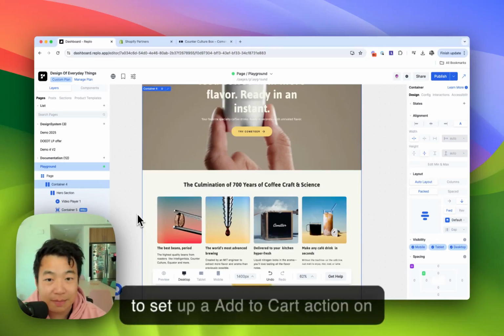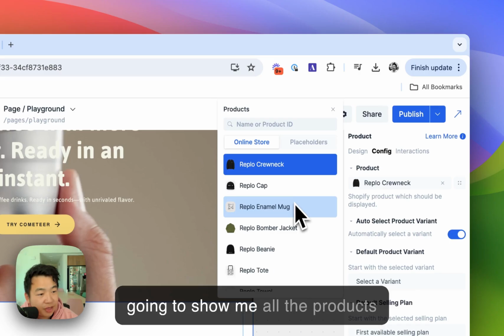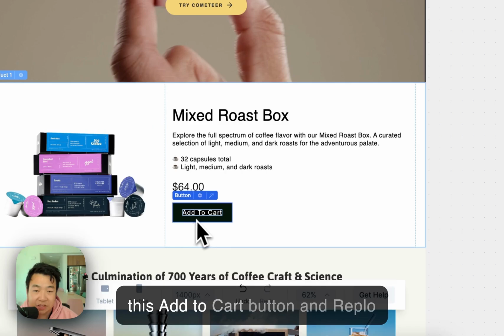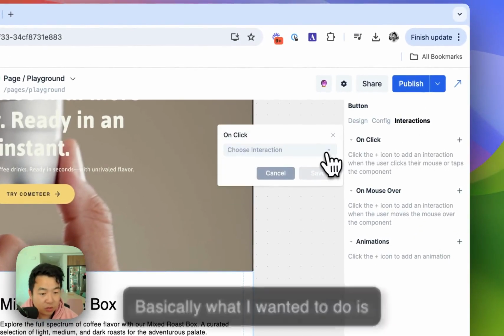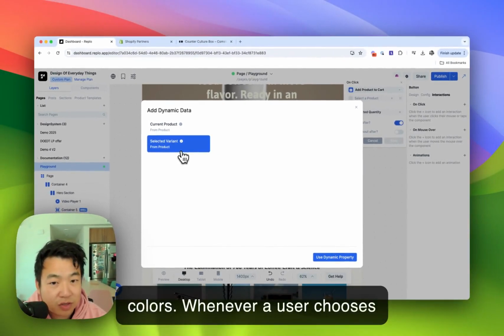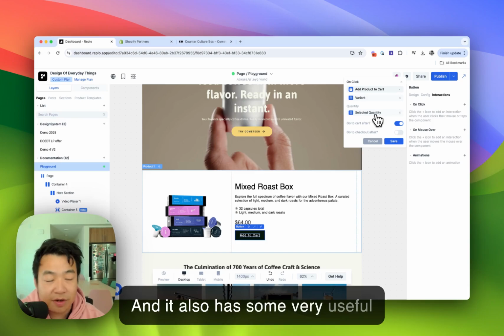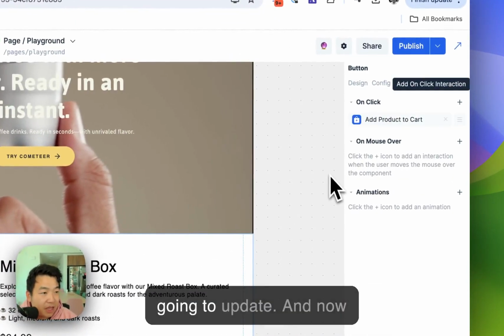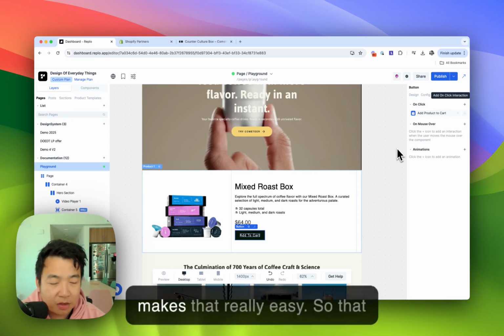How to Set Up Add to Cart Actions on Replo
Learn Replo - Add to Cart Action

Learn how to easily set up an Add to Cart action on any Replo page.

Watch step-by-step as we integrate a Product section with Shopify, demonstrates how to dynamically add products to the cart, and explains useful features like redirecting users to checkout to improve conversion rates.

*Timestamps:*

00:00 Intro
00:08 Adding a Product Section
00:30 Integrating with Shopify
00:52 Setting Up Add to Cart Button
01:30 Using Dynamic Data Selector
01:50 Handling Product Variants and Quantities
02:20 Redirecting to Checkout
02:50 Saving and Testing